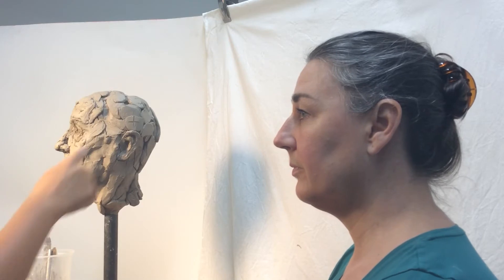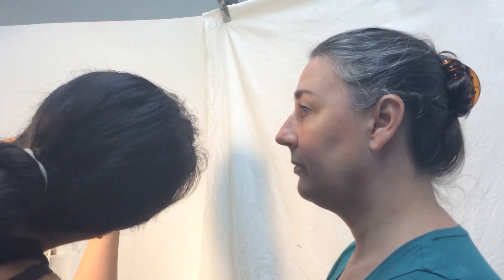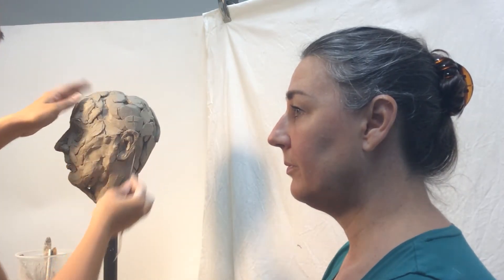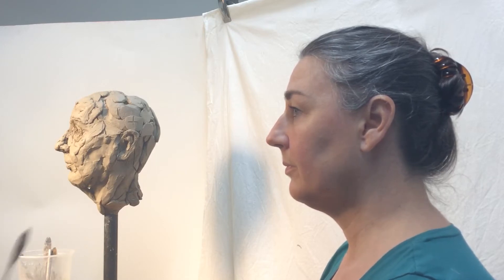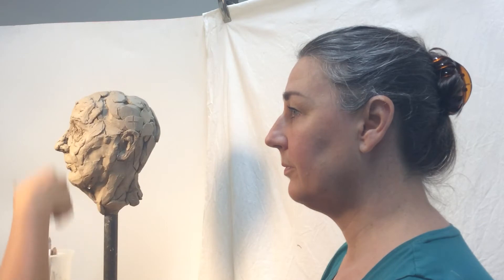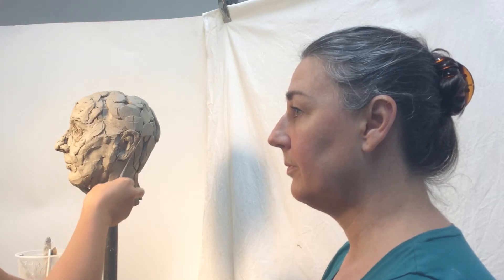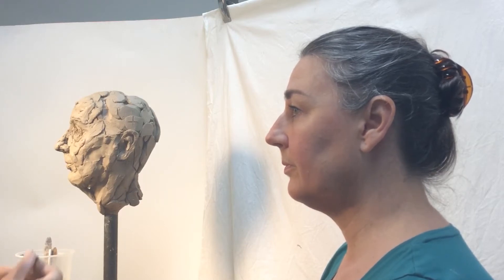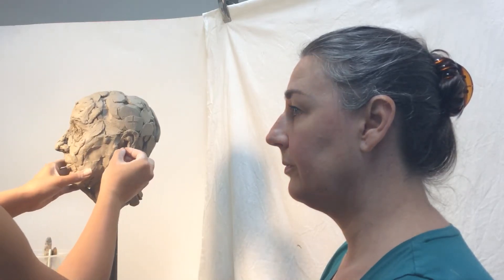Portrait Sculpture with Olivia Kim: Mia DEMO 3 (Ear continued)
Clay Portrait Sculpture with Olivia Kim, classically trained artist- Florence Academy of Art alumni.